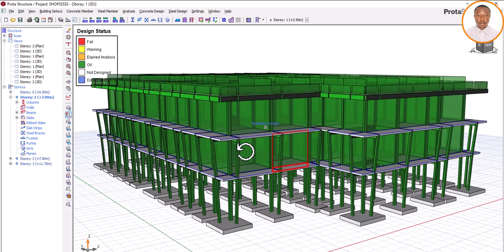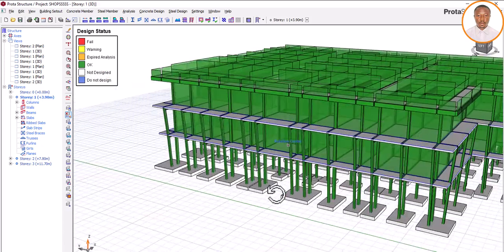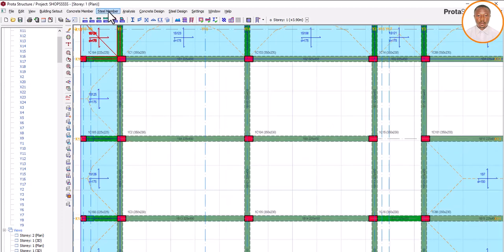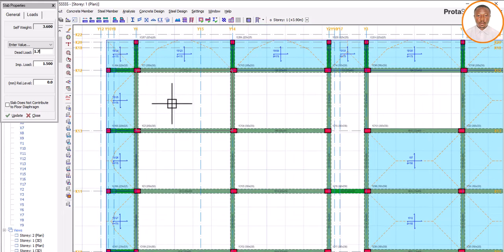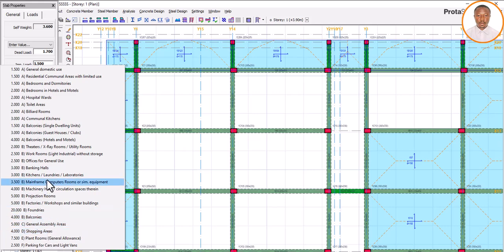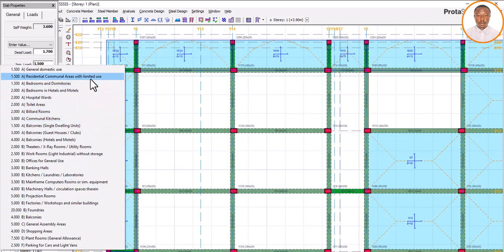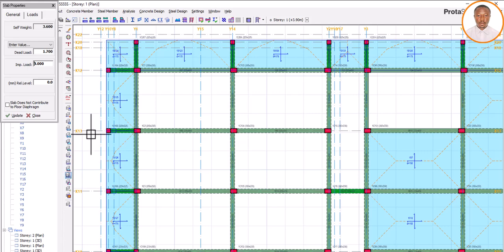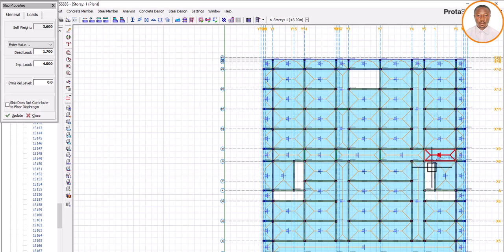SHOPPING MALL SLAB LOADING in protastructure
In this tutorial you will learn how to apply slab load fir shopping mall building design in protastructure